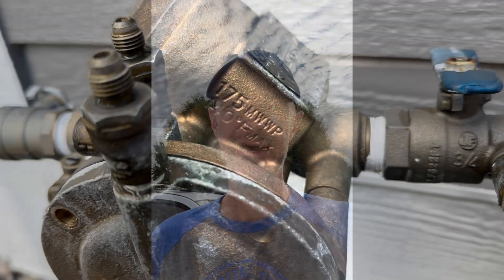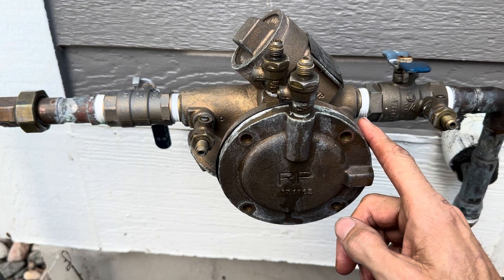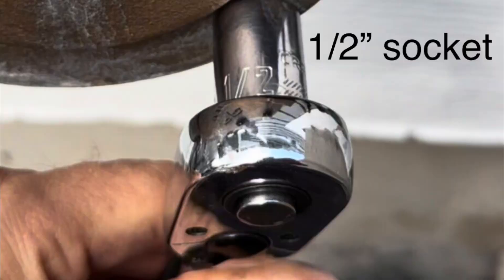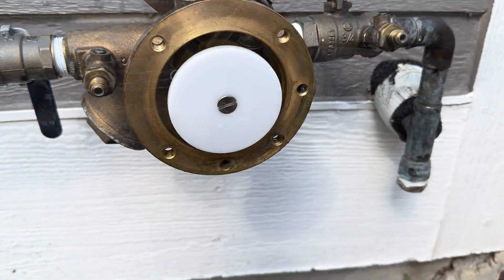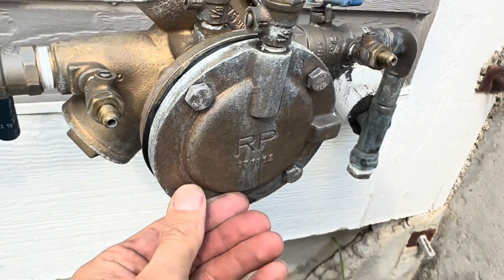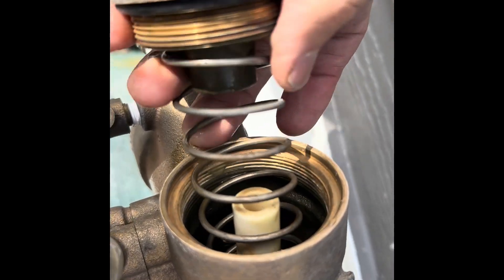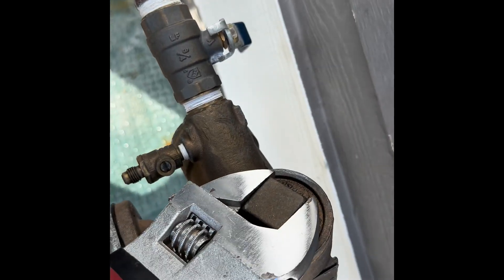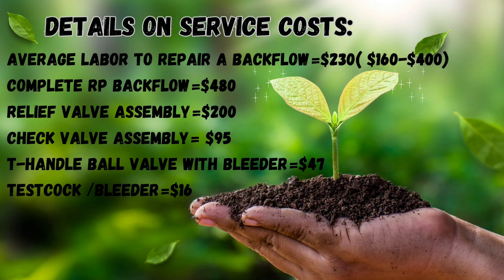How To Repair a Backflow- A Quick Guide to a Reduced Pressure (RP) Back flow/ Febco 825Y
This video will help you identify the different parts for a Febco 835y and some basic repairs on this type of back flow device. Also, there are prices for repairs and parts at the end.

Maintaining your backflow preventer is essential for safeguarding your water supply from contamination. In this comprehensive guide, we will delve into the importance of backflow preventers, discuss their key components, and provide you with essential maintenance tips. Whether you have a FEBCO 765 backflow preventer or a similar model, this knowledge will help you keep your water system clean and safe.

Understanding Backflow Preventers

Backflow preventers are vital components of your plumbing system designed to ensure that water flows in only one direction, preventing the contamination of the public water supply. They consist of several critical parts, with the bonnet and poppet being two of the key components.

Key Components of a Backflow Preventer

 1. Bonnet and Poppet: These components control the flow of water and are crucial for the preventer’s proper functioning.
 2. Check Valves: Check valves allow water to flow in one direction only, preventing backflow.
 3. Relief Valve: In the event of excessive pressure, the relief valve opens to release the pressure.
 4. Ball Valve Shutoffs: These valves are used to shut off the water supply during maintenance or emergencies.

Maintenance Tips for Backflow Preventers

Proper maintenance of your backflow preventer is essential to ensure its continued effectiveness. Here are some key maintenance tips:

 1. Regular Inspection: Periodically inspect your backflow preventer for signs of damage, leaks, or wear. Look for any visible cracks or corrosion.
 2. Check Valve Operation: Test the check valves to ensure they open and close properly. If they don’t, it’s a sign that maintenance is needed.
 3. Bonnet and Poppet Examination: The bonnet and poppet are subject to wear over time. If you notice signs of damage or wear, such as dry seals or O-ring issues, it’s time to replace them.
 4. Clean the Preventer: Remove dirt, debris, and any contaminants from the backflow preventer. Make sure it’s clean and free from obstructions.
 5. Check for Leaks: If you notice any water leaks or dripping from the preventer, address the issue promptly. Leaks can compromise the preventer’s function.
 6. Pressure Relief Valve Inspection: Test the pressure relief valve to ensure it operates as intended. If it fails, have it repaired or replaced.
 7. Lubricate Moving Parts: Some components may benefit from lubrication to ensure smooth operation. Be sure to use lubricants recommended by the manufacturer.
 8. Winterization: In regions with cold winters, it’s crucial to properly winterize your backflow preventer to prevent damage from freezing temperatures. This may include draining the preventer and insulating it.

Replacing the Bonnet and Poppet

If you’ve identified issues with the bonnet and poppet, such as freezing, worn-out seals, O-ring problems, or damage, it’s important to replace them promptly. Here’s a step-by-step guide on how to do this:

 1. Shut Off the Water: Close the ball valve shutoffs on both sides of the preventer to stop the water supply.
 2. Release Pressure: Open the relief valve to release any built-up pressure within the system.
 3. Disassemble the Preventer: Carefully disassemble the bonnet and poppet components. Be sure to note the order in which they were removed to aid in reassembly.
 4. Inspect and Replace: Examine the removed bonnet and poppet for damage or wear. Replace them if necessary.
 5. Reassemble the Preventer: Carefully reassemble the preventer in the reverse order of disassembly, ensuring all components are securely in place.
 6. Test the Preventer: Turn the water supply back on and test the preventer to ensure it’s functioning properly.

Febco 905045 Relief Valve Assembly Repair Kit for 3/4" 1" & 1-1/4" Febco 825-Y -YA -YS -YAS -YAR Backflow Preventer 905-045
Febco 825EBV 825Y Quarter Turn Reduced Pressure Zone Assembly, 1"
back flow preventer